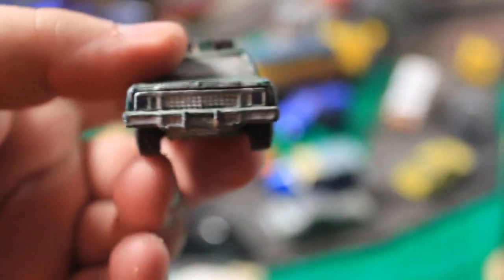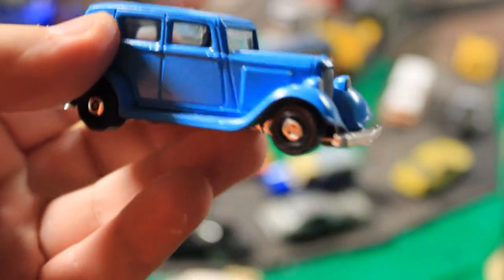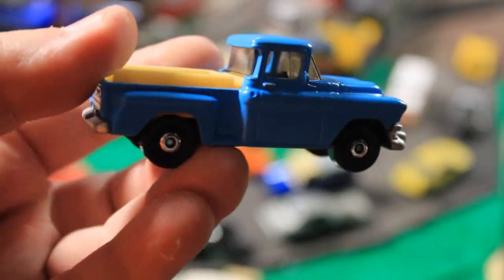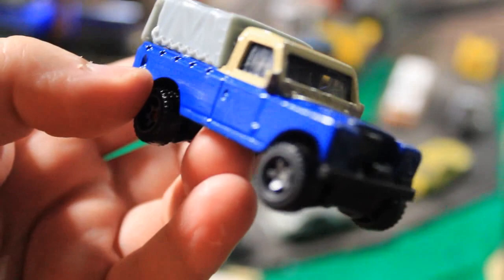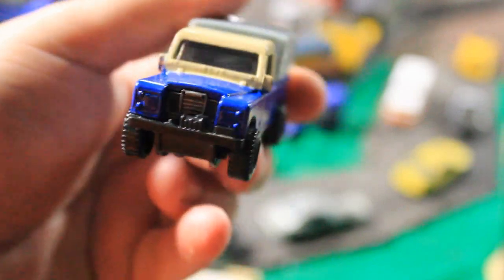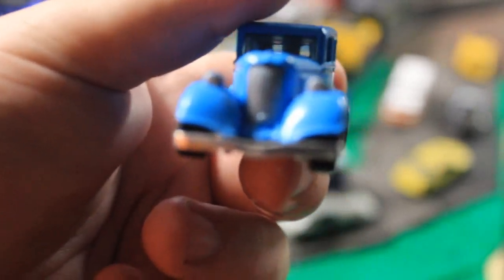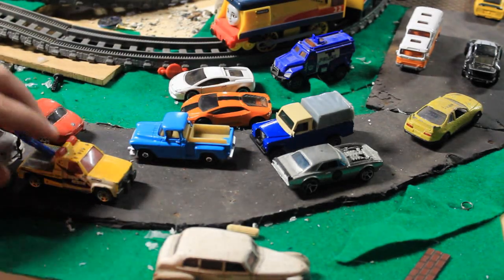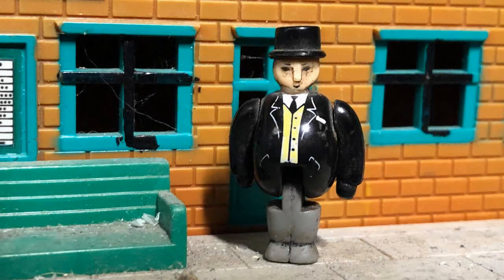MATCHBOX Customs - Burnett Stone's Pickup & Miss Jenny's Land Rover Review.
Two new customs roar on the roads today, Miss Jenny Packard's Land Rover and Burnett Stone's Pickup truck!